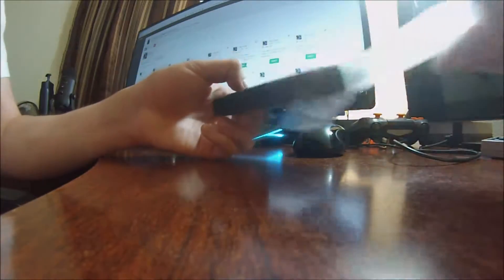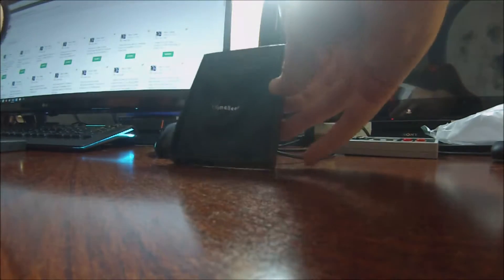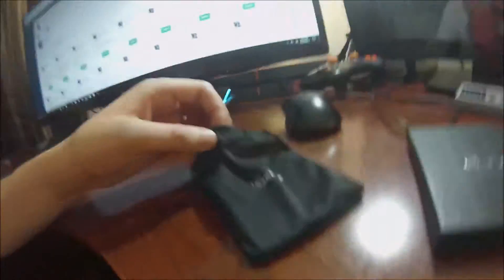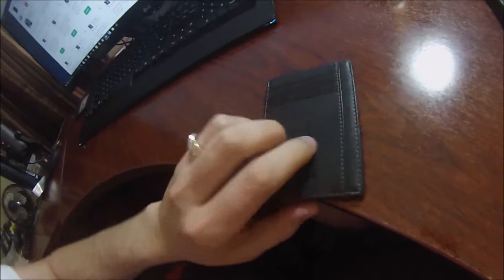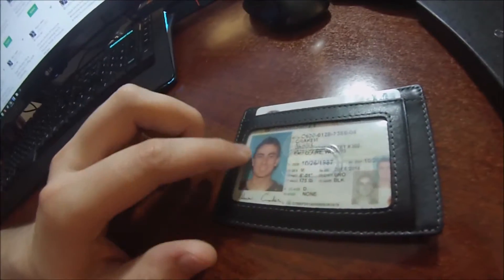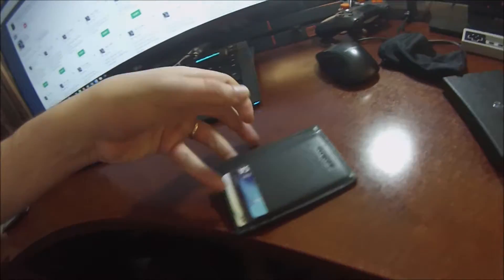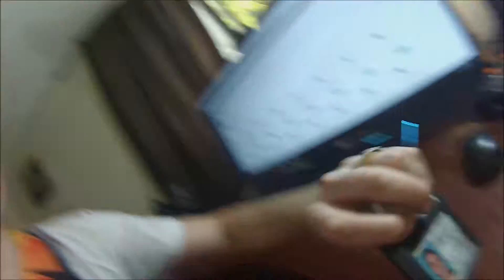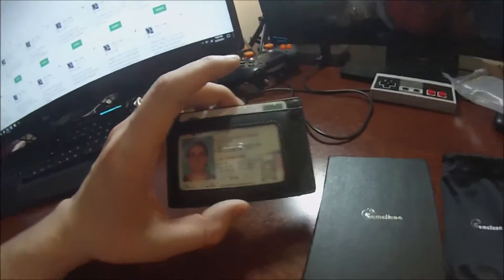RFID Blocking Slim Leather Wallet Unboxed & Tested By MrAlanC